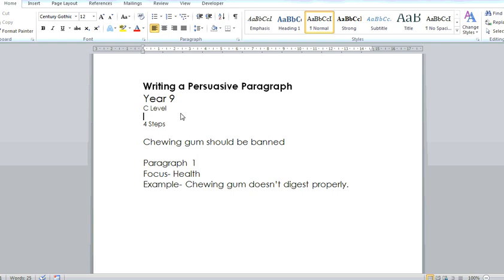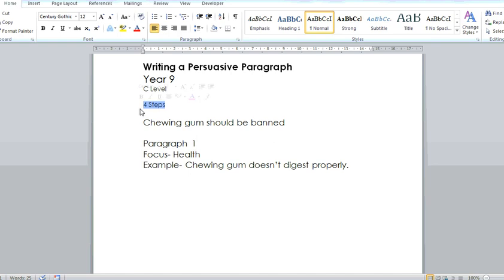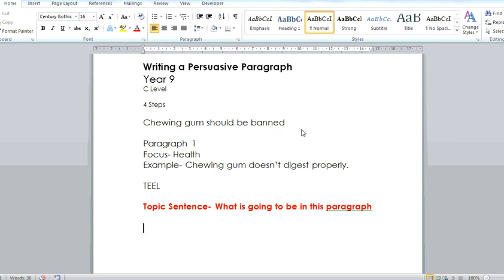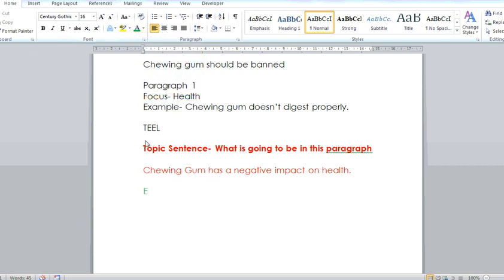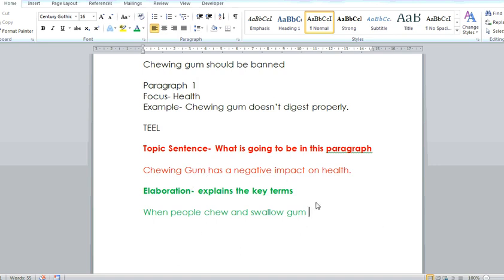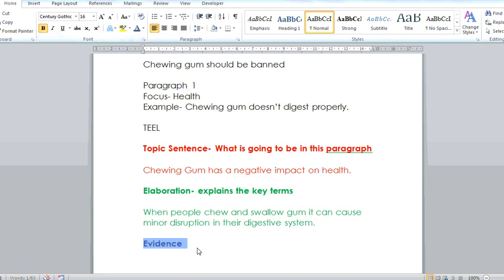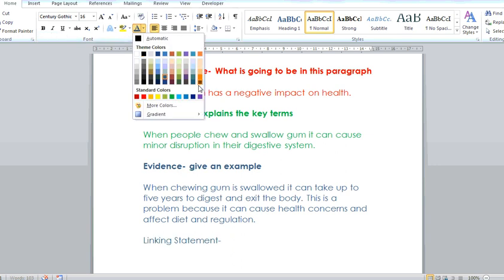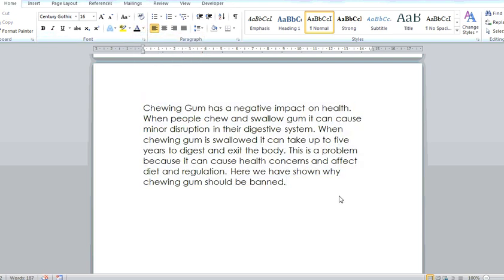Writing a Persuasive Paragraph (C Level)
This video is part of a series on improving the quality of student writing in the middle school. This video looks at following four steps to outlining a successful paragraph for a persuasive essay to produce a C level of work.